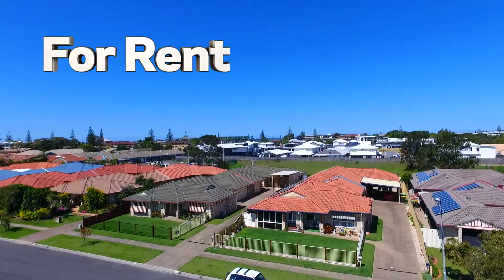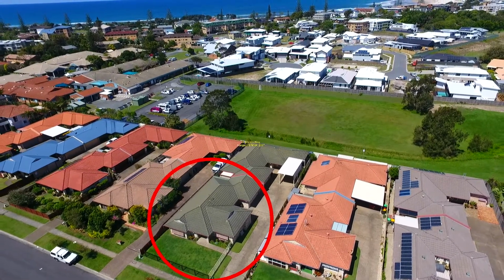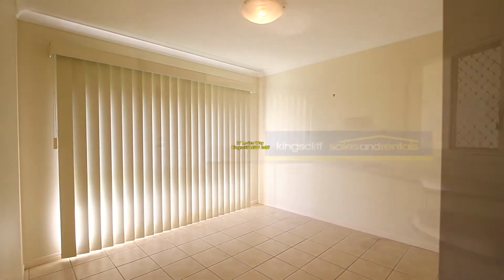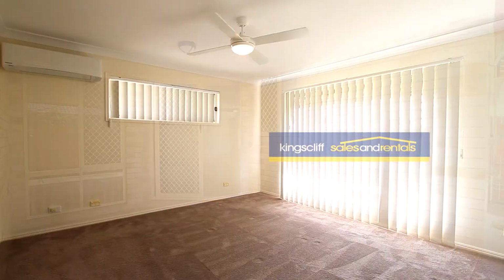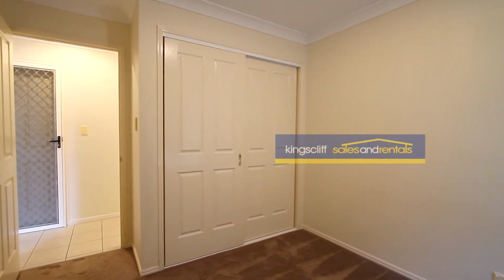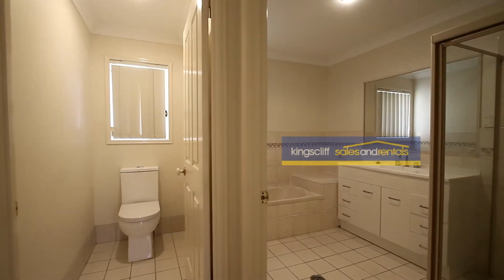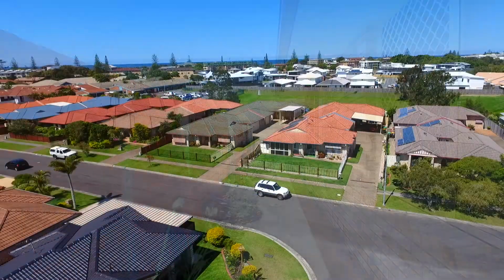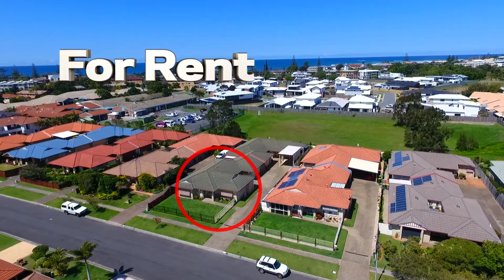27 Lorien Way Kingscliff -For Rent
3 bedrooms, ensuite, air conditioned living room and bedroom, double garage, fenced yard in Kingscliff just a short walk to beach and town